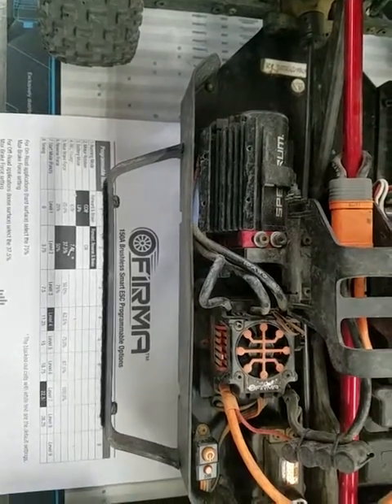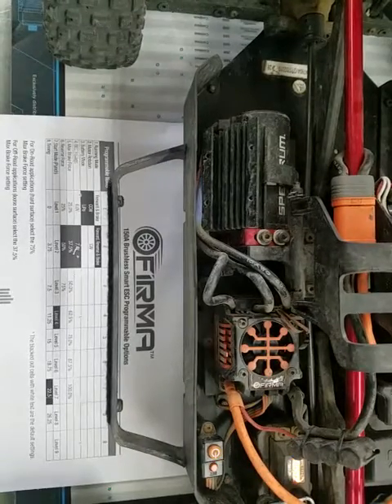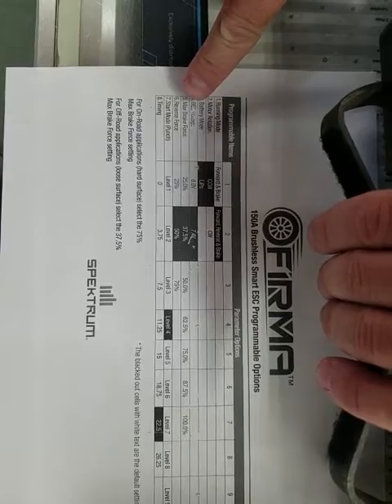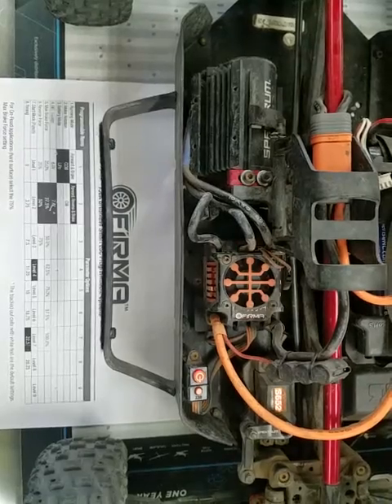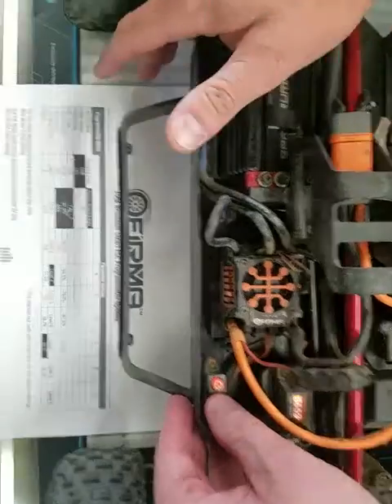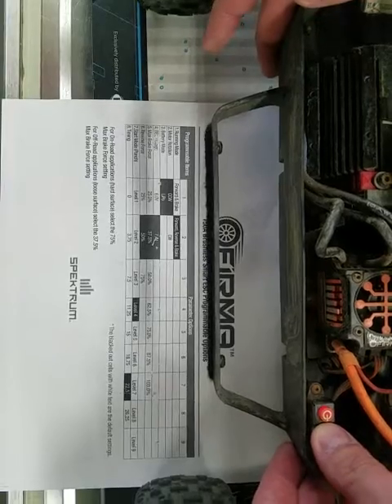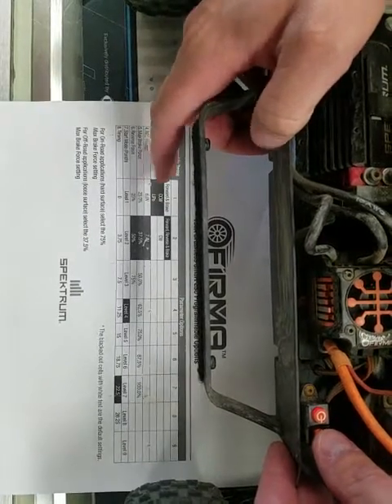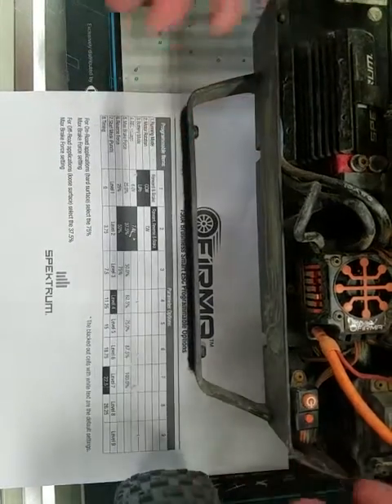Changing BEC voltage on 150A Spektrum Firma ESC - Hobby Haven Quick Guides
We've had some servos burning up in the Mojave from Arrma and found that the voltage is set to the limit it can handle. Turning down the BEC has been a beneficial change so far from stock and still gives you plenty of steering.